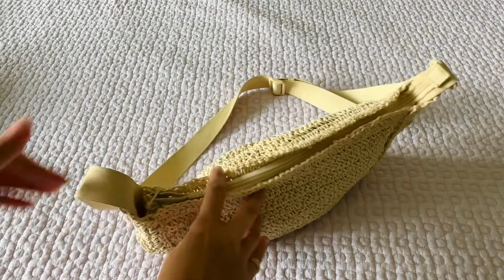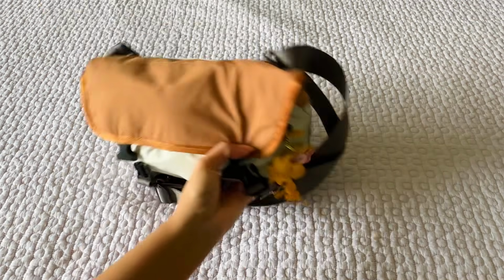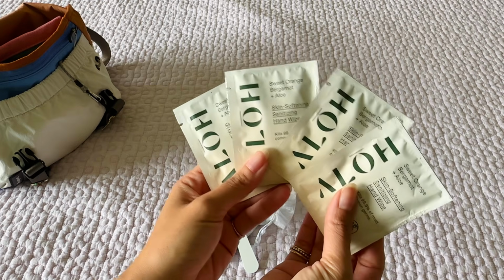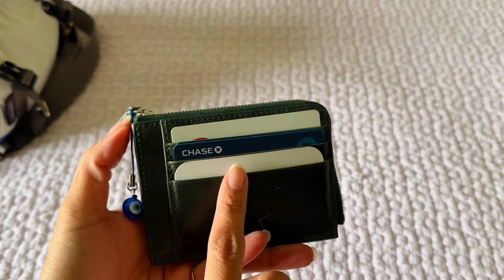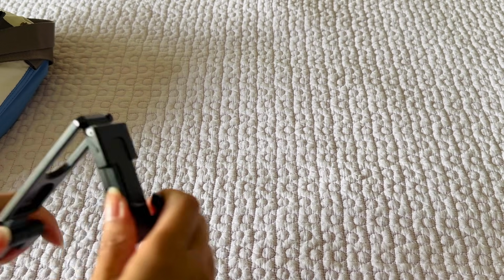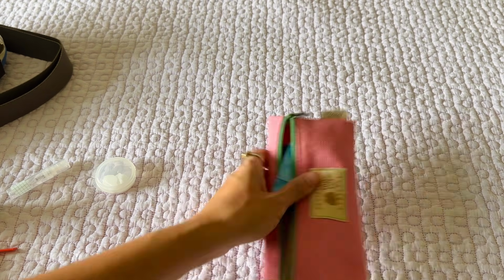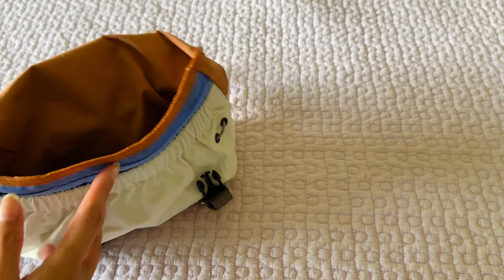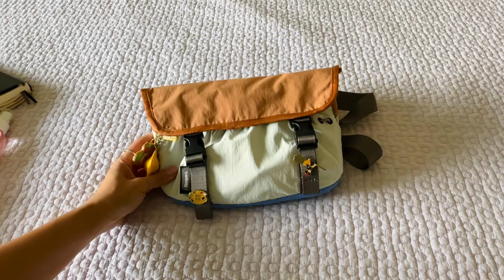WHAT'S IN MY BAG? 👜☀️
What's in my bag, summer travel edition sharing everyday essentials and favorites!

- Bellroy mini messenger bag
- uniqlo shoulder bag alternative

- lip gloss
- lip tint
- wallet mirror
- foldable phone tripod
- pink pencil pouch
- Hobonichi planner
- hand sanitizer spray
- sanitizer wipes
- Ralph Lauren perfume
- instant matcha
- my journal